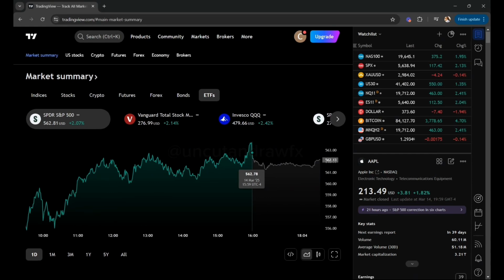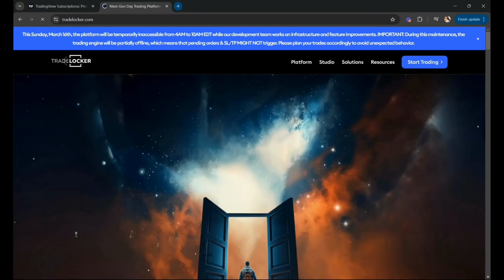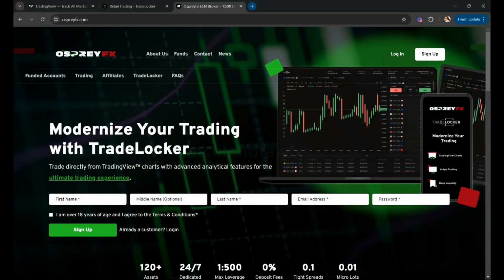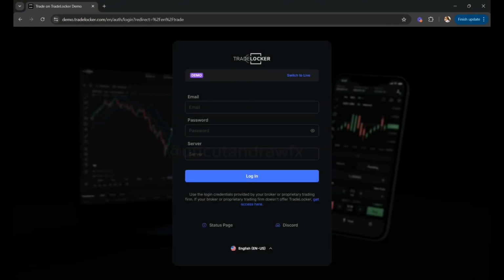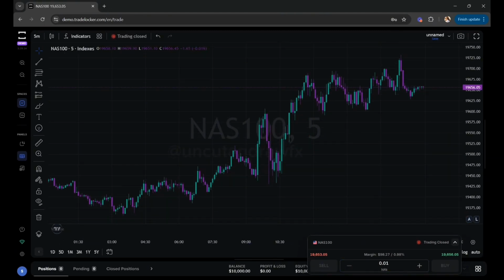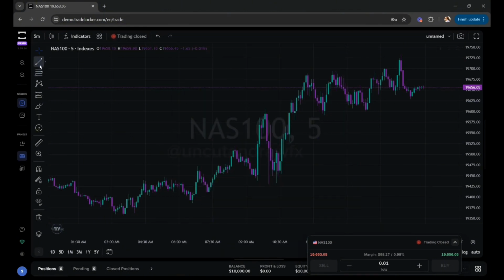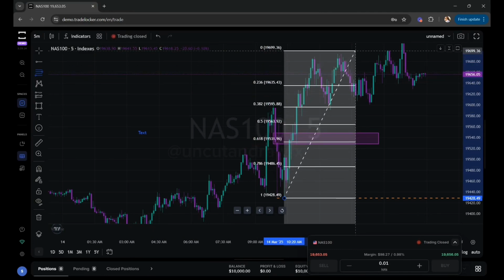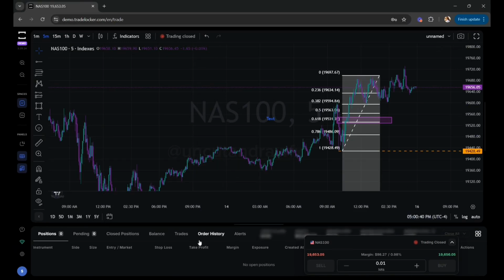Best Trading Tools for Beginners! (Step-by-Step Guide to TradeLocker & TradingView)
Want to start trading but don’t know which tools you need? In this video, I’m breaking down the best beginner-friendly trading platforms and showing you exactly how to set up, sign up, and start trading step-by-step! 🏆

📌 What You’ll Learn in This Video:
✨Best trading platforms for beginners
✨How to sign up for TradeLocker & TradingView
✨Step-by-step setup to start trading fast
✨How to use your broker with TradeLocker

💡 These tools will help you analyze charts, place trades, and manage risk like a pro!

📍 Sign up for TradeLocker
📍 Create a free TradingView account
📍 Trading community coming soon…

📊 Tools & Platforms Mentioned in This Video:

🔹 TradingView – Best for chart analysis and market structure

🔹 TradeLocker – A powerful, user-friendly trading platform

🔹 My Broker– The best broker for beginners

🔥 Pro Tip: Start with a demo account before trading real money! Practice risk management and follow your strategy.

❓ What’s your favorite trading platform?
❓ Have you tried TradeLocker yet?
❓ What’s the biggest struggle you’ve had as a beginner trader?

I’ll be replying to every comment! 💬

Free Guide:
Want to learn more?

What’s Next?
We’re working on step-by-step trading videos to help you master the markets.